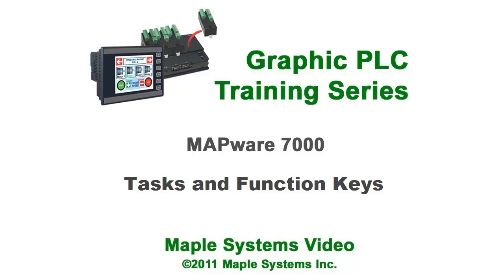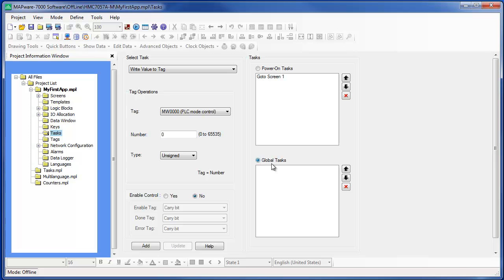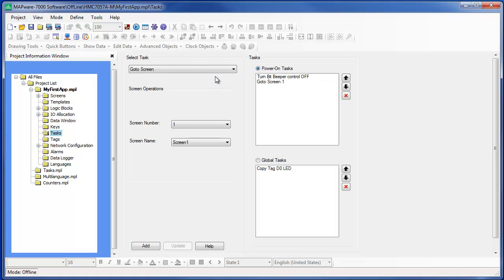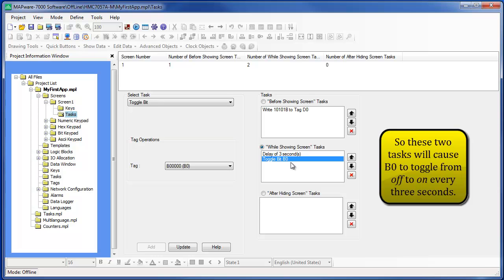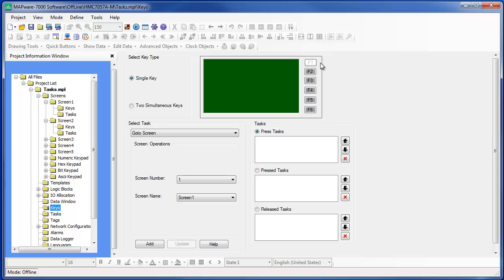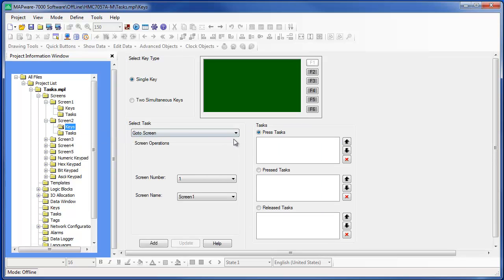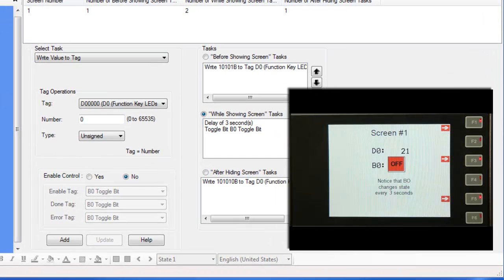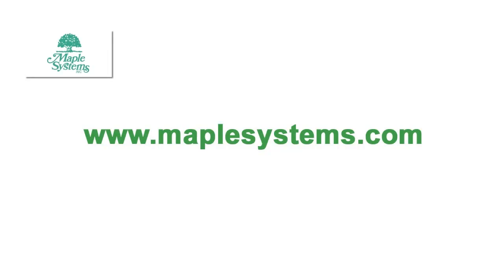Tasks and Function Keys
Learn what 'tasks' are and under what conditions they can be executed. This video also goes into some detail about how the function keys work.